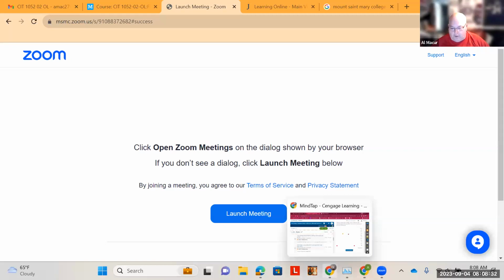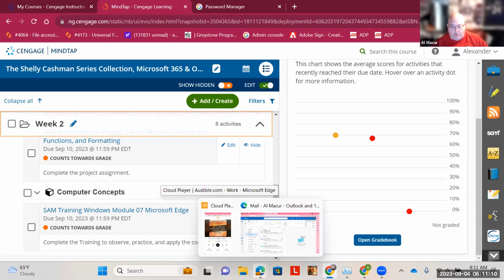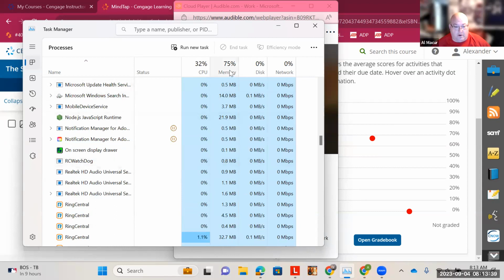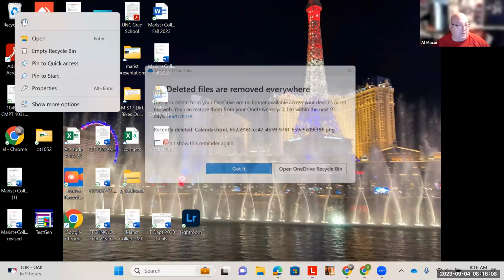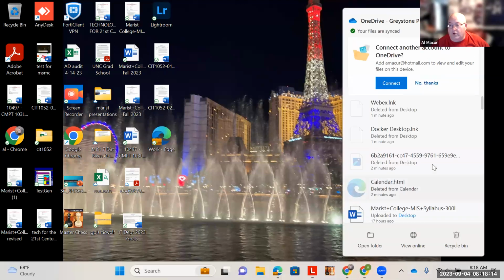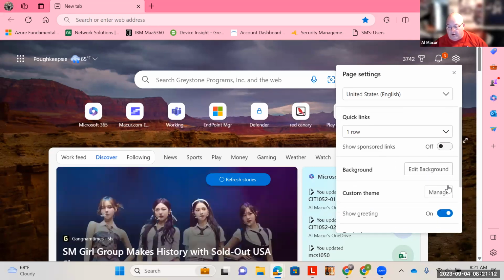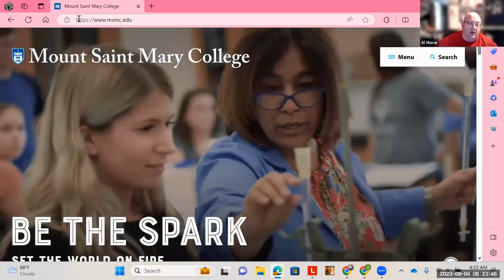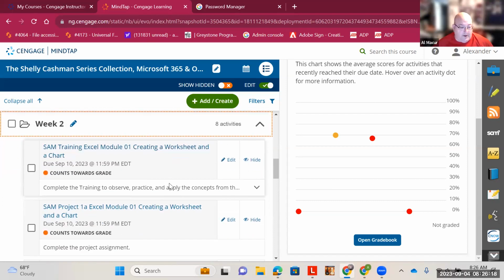GMT20230904 120735 Recording 1920x1080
Week 2 Lecture CIT 1052 MSMC